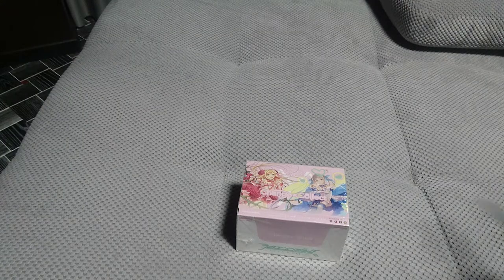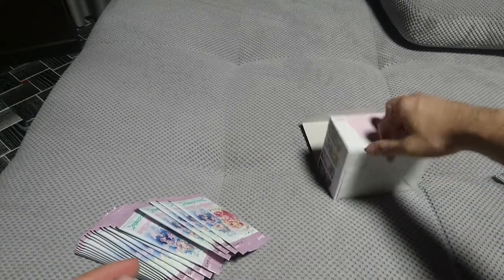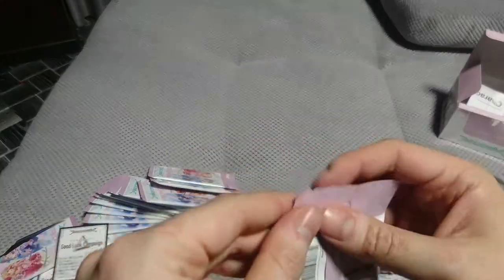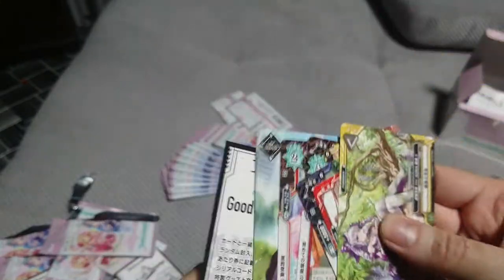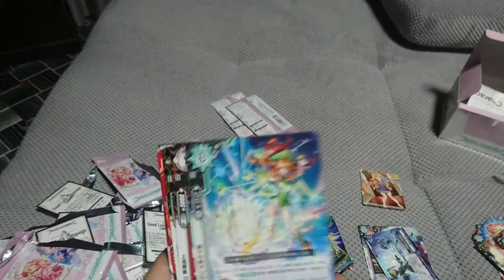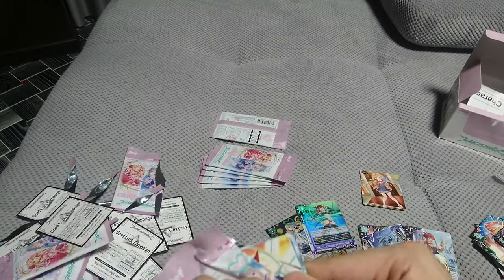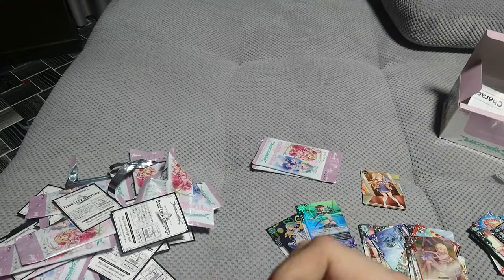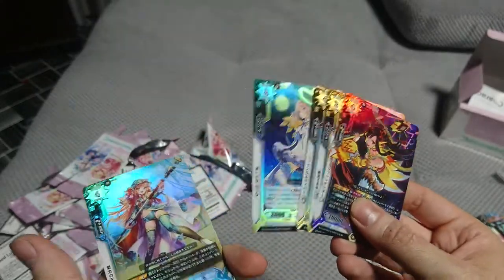Luck & Logic: Change x Collect: pack opening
Opening rare box of Luck & Logic